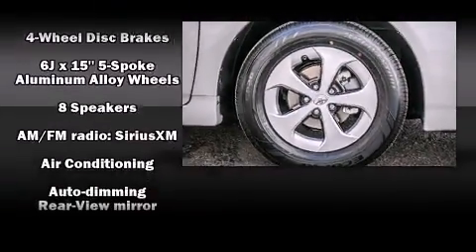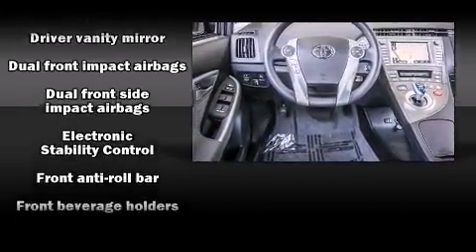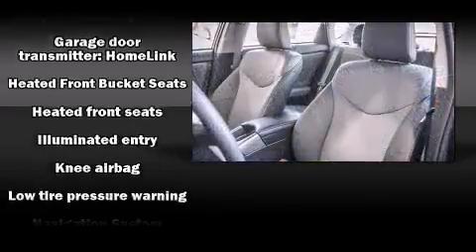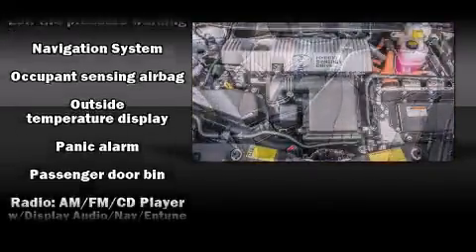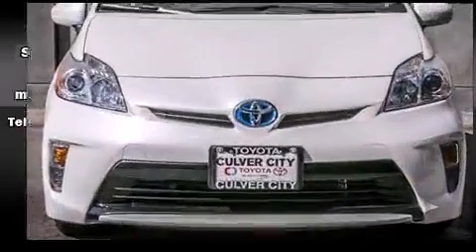2015 Toyota Prius Four in Culver City, CA 90232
Culver City Toyota

The 2015 Toyota Prius. Smooth gearshifts are achieved thanks to the efficient 4 cylinder engine, providing a spirited, yet composed ride and drive. Comfort and convenience were prioritized within, evidenced by amenities such as: delay-off headlights, 1-touch window functionality, heated seats, tilt steering wheel, power door mirrors, power windows, and air conditioning. Storage solutions are integrated throughout the interior, demonstrating thoughtful attention to detail. You and your passengers will enjoy the stereo system, which includes a CD player with MP3 capability, and 8 speakers, providing excellent sound throughout the cabin. Toyota ensures the safety and security of its passengers with equipment such as: dual front impact airbags with occupant sensing airbag, front SIDE impact airbags, traction control, brake assist, anti-whiplash front head restraints, a panic alarm, and 4 wheel disc brakes with ABS. Electronic stability control stands out as a technologically savvy innovation, keeping you better connected to the road. We pride ourselves in consistently exceeding our customer's expectations. Stop by our dealership or give us a call for more information.